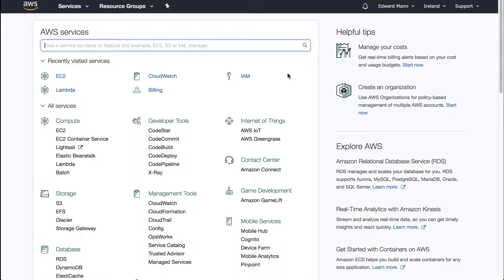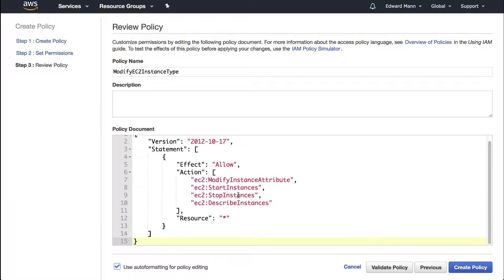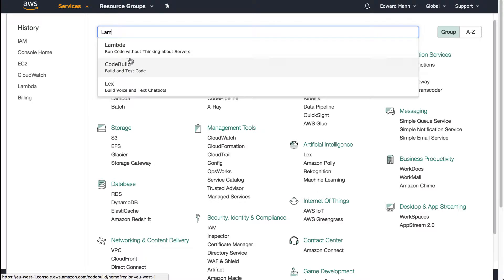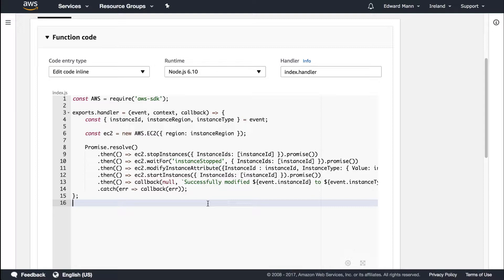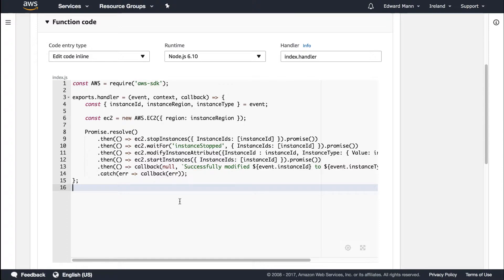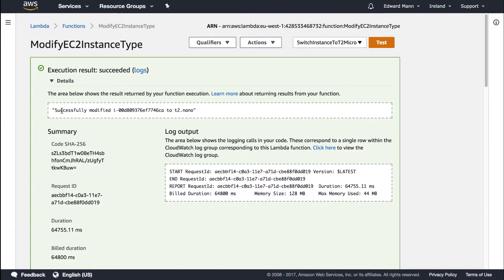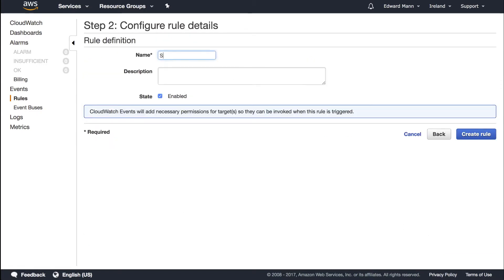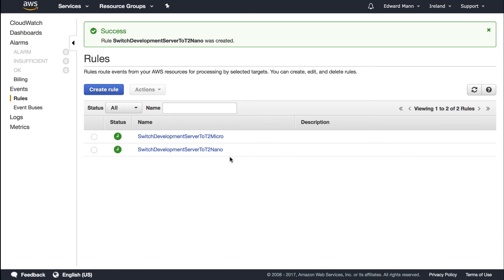Scheduled EC2 Instance Type Modification using Lambda and CloudWatch Events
This video walks you through the process of creating a simple AWS Lambda function to modify the Instance Type of a given EC2 Instance. Using this Lambda in conjunction with CloudWatch Events you are able to schedule type modifications for reasons such as cost saving.